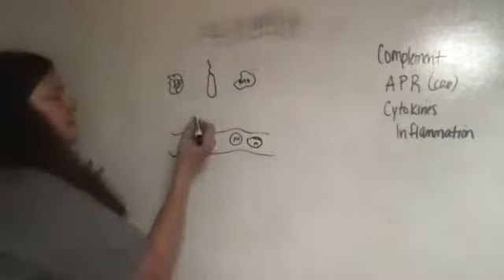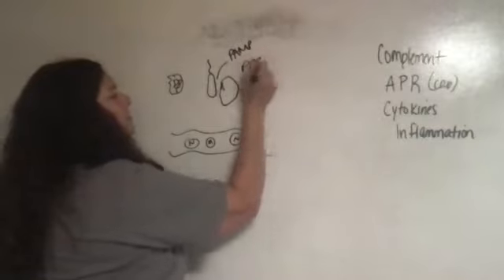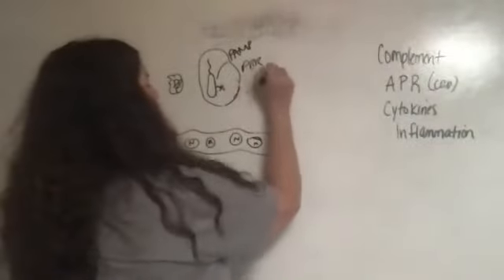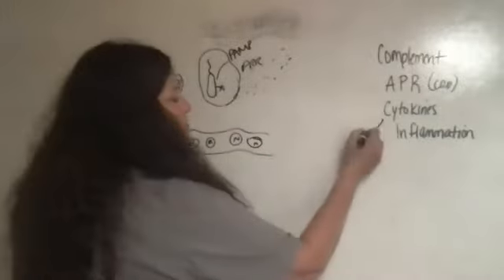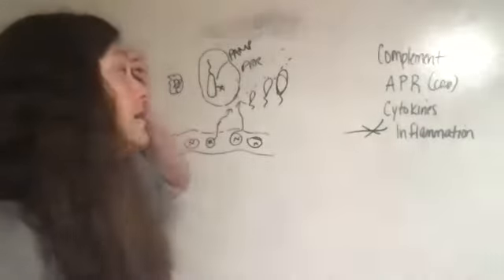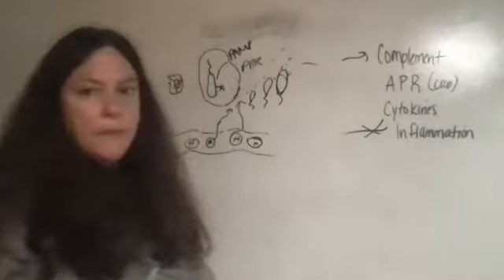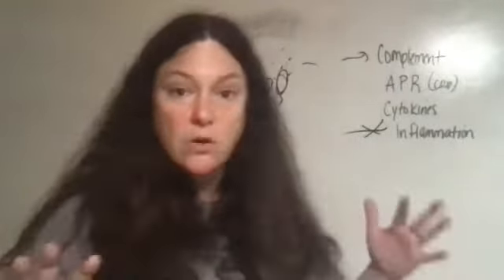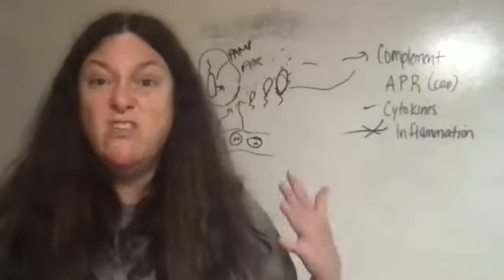Innate Immune Response to Bacteria: In a Nutshell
This video describes how the innate immune system reacts to a bacterial infection in a wound. Very simple and basic.